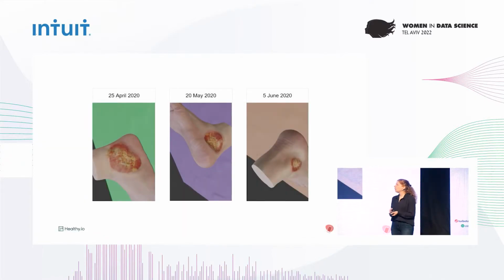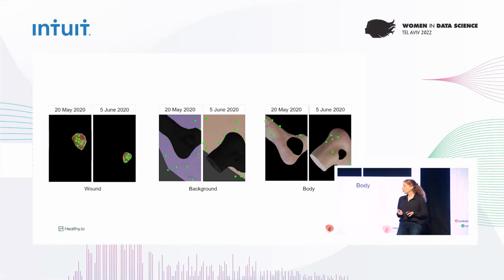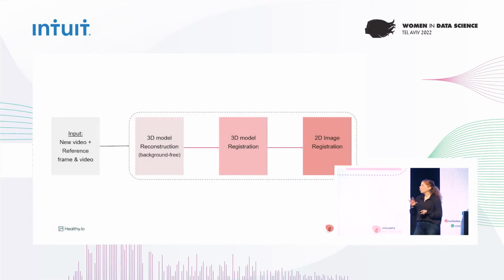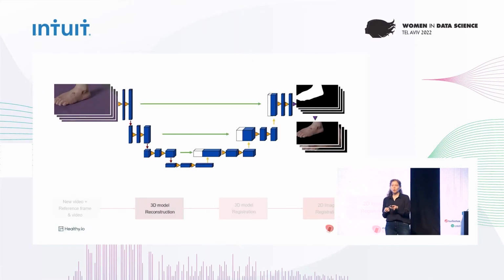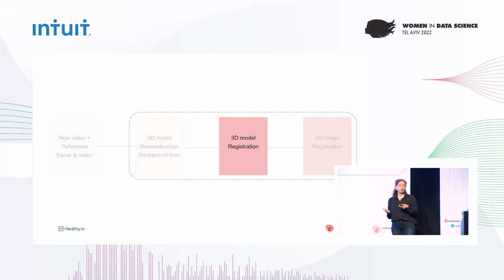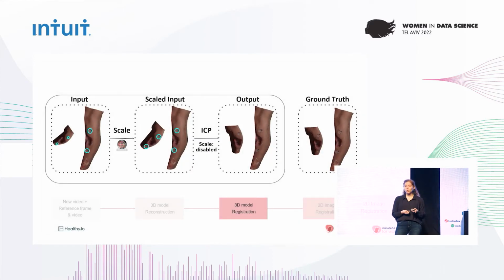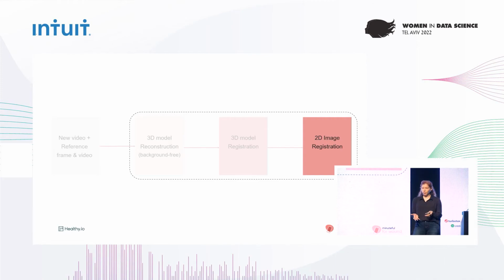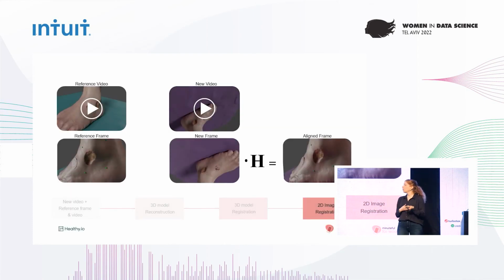Sivan Biham: Wounds Over Time – Tracking Wound Healing via 3D Models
For the 5th year in a row, Intuit Israel, in cooperation with PyData Tel Aviv, is proud to bring the international Women in Data Science (WiDS) Conference to Tel Aviv.

The global Women in Data Science Conference aims to inspire and educate data scientists worldwide and support women in the field. This annual one-day technical conference provides an opportunity to hear about the latest data science-related research and applications in a broad set of domains. All genders are invited to participate in the conference, which features exclusively female speakers.